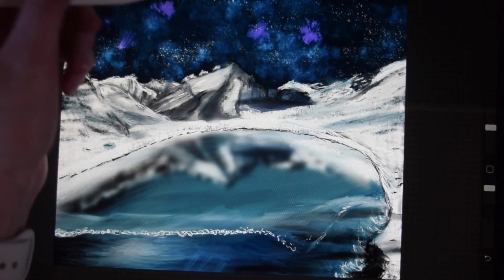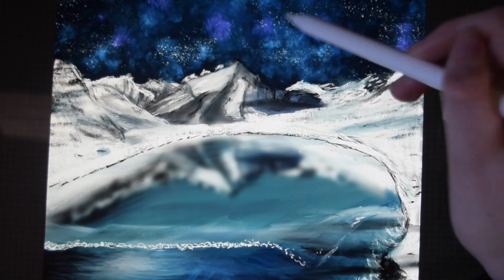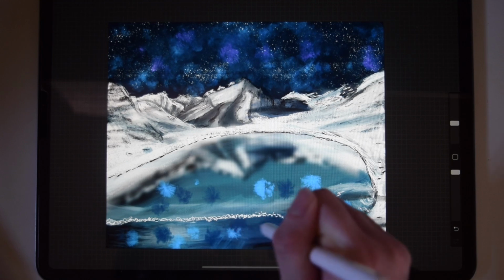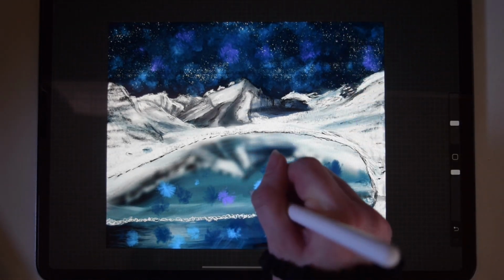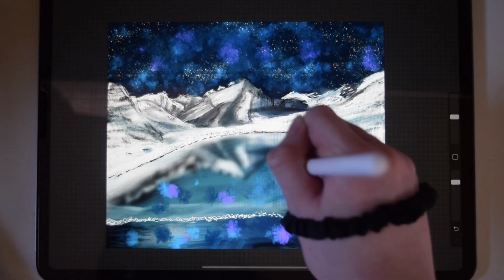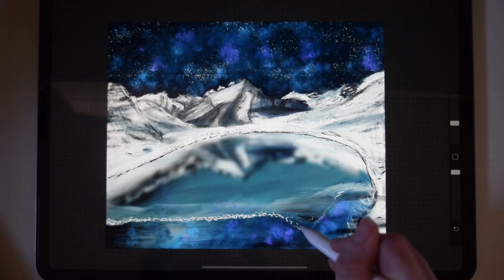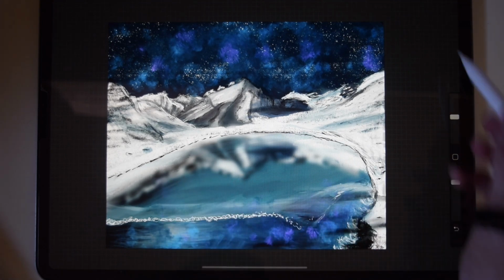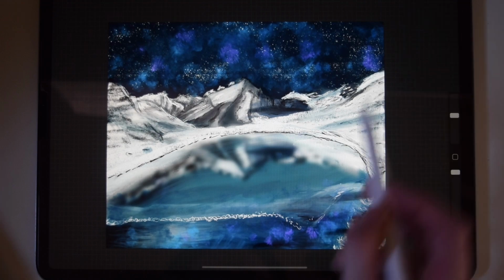2021 goals speed paint in procreate/ language goals Spanish, Mandarin and ASL-American Sign Language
2021 goals speed paint in procreate. the languages that I am learning are Spanish, Mandarin and ASL stands for America Sign Language
music links
Steam Phunk ft. Lydia Ford - Lost in Translation [No Copyright]
Credits:

Delusion Feat. Gina Livia - FortyThr33 X Epshteyn · [Free Copyright-safe Music]

🎵 Track Info:

Title: Delusion Feat. Gina Livia by FortyThr33 X Epshteyn